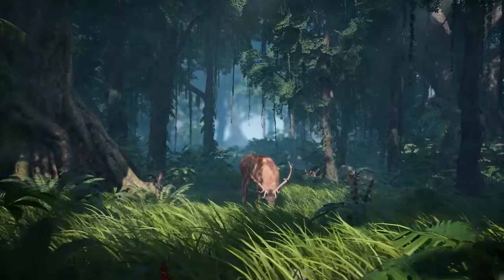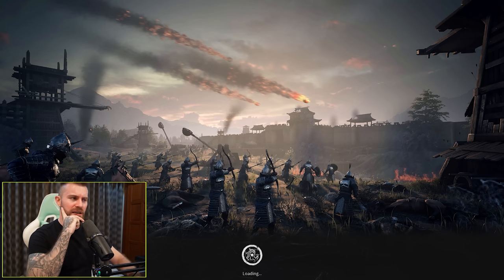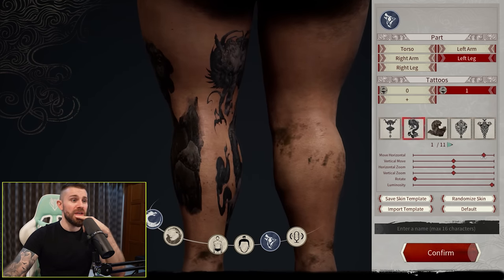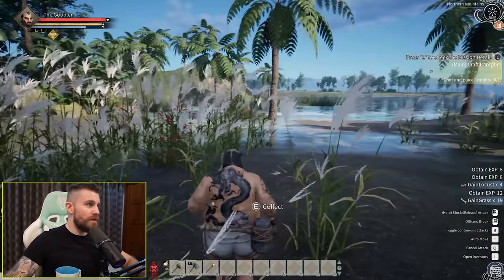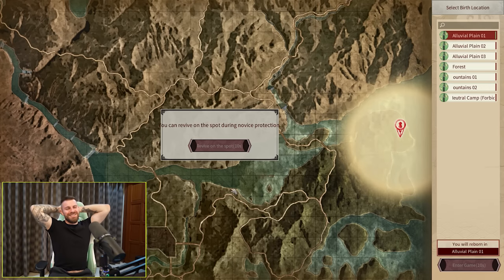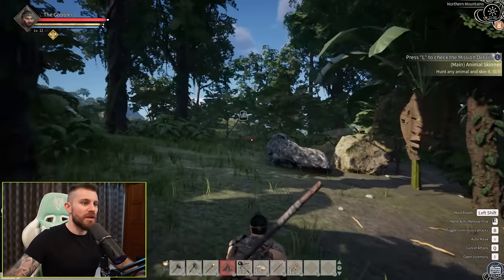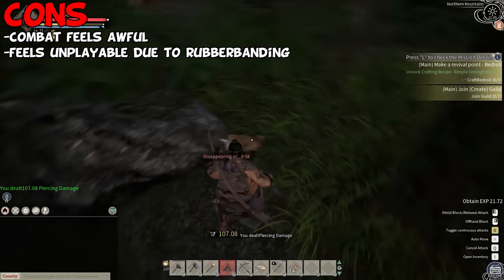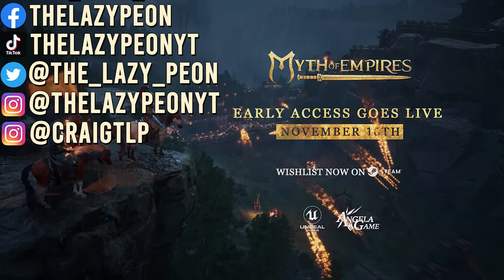Myth Of Empires First Impressions "Worth Playing?"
Myth of empires is a massive open world sandbox multiplayer survival RPG with an eastern medieval themed aesthetic.
This game features a diverse range of zones such as rainforest, swamp, plains, mountains, the alpines and desert.
The game features a classless directional combat system, mounts, full loot PVP, the ability to build giant bases in the open world as well as take down high level enemies to earn resources to craft powerful gear.
It’s basically Rust but eastern medieval but with a scuffed mount and blade style combat system.
This game is currently available to play in Early access and I decided to play it because it popped up on my twitter feed one day, I hadn’t heard anyone talking about it and the theme suits my channel

What do you think about Myth Of Empires? do you think this game has potential to one day be good?
Links

Myth Of Empires Website Description

Respawning in the ancient eastern continent devoured by the flames of war, you will try all means to rise from zero to hero in this open world of the sandbox. Survive the harsh environment, build your homeland, raise your army, and vanquish your foes on the battlefield. Through various gameplay, you can win the honor. Besides, you can form a team with friends, rampage on the massive battlefield, and build your glorious empire!

Explore the Eastern Continent
Streams flow gently down the valley; mountains rise proudly from the ground. Clouds come down, and drizzle descends; twilight merges, and a long night begins. Unruly soldiers shall be ruined; haughty hunters could be hunted. The state of the battle is unpredictable like the weather, and no one can prevail forever. All of these happen in the 64 kilometers’ simulation world; come to explore before it’s too late!

Create Everything from Scratch
Craft your armors to wear, sow your seeds to reap, tame your horses to ride, and summon your followers to fight. This sandbox adventure empowers you with total freedom to bring your creativity and imagination into full play.

Start your Epic Journey
Interested in bitter hand-to-hand combat? More than one hundred weapons are at your command—— Choose your favorite and fight your way out!Facing a city that refuses to surrender? A variety of ingenious siege weapons are waiting for your order——Put out the best formation and smash their doors open.Harassed by an enemy from farther away? Show your deep understanding of logistics, and an army marching on its stomach is sure to beat the hungry.Be you a charging warrior, a resourceful commander, or a charismatic leader; this true-to-life ancient battlefield is yours.

Write your Own Legend
You have 16 stairs climb to nobility, 25 developing directions to proceed, hundreds of achievements to claim, and arts of war to grasp. Do you want to be a bloodthirsty warlord —— slaughter enemies and annex their field, expand your territories and take the crown？Or a peaceful master—— plant seeds and harvest your pleasure, create buildings and embrace the wonder？Whatever you want to be, Myth of Empires has everything prepared for you.

Rebuild a Thriving World Together
Build a guild and fight shoulder to shoulder with your friends to defeat the invaders; form alliances with other guilds to gain mutual benefit and expand your territories. Your membership management and diplomacy will determine how far ahead your guild can go.